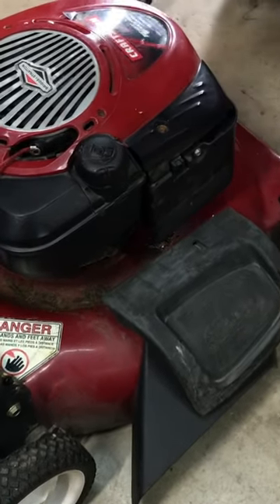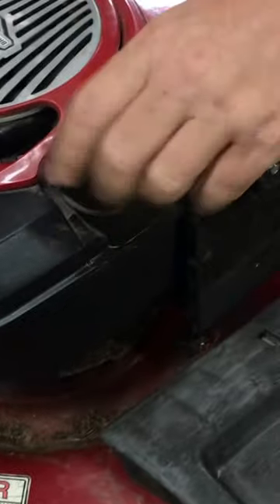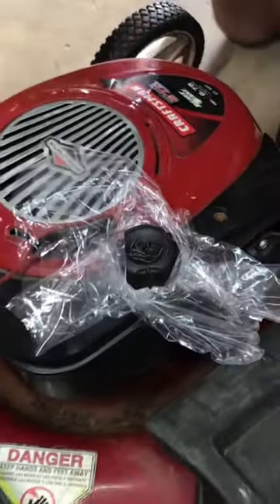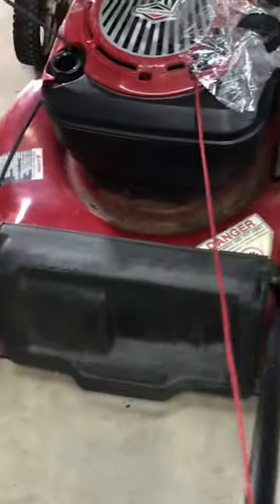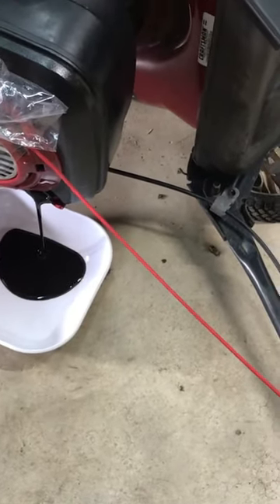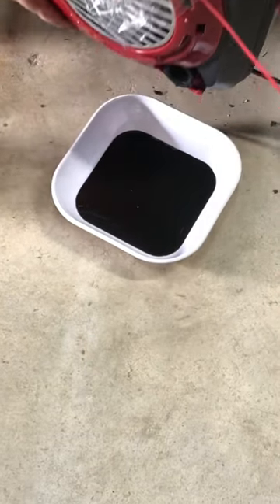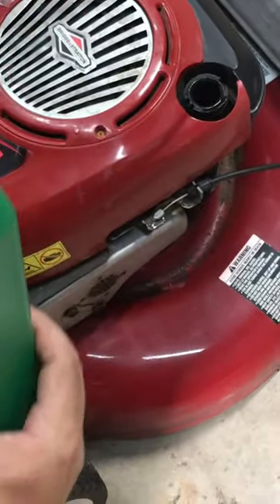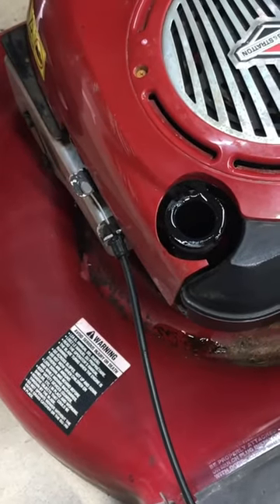How to Change the Oil on a Lawn Mower